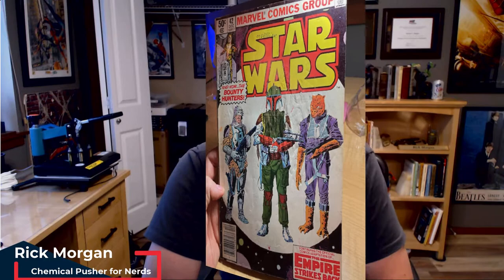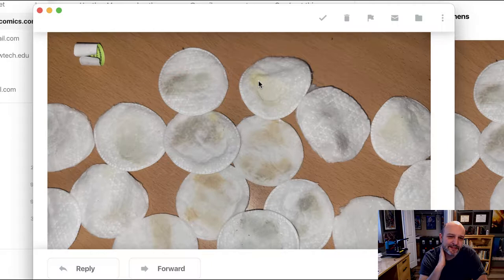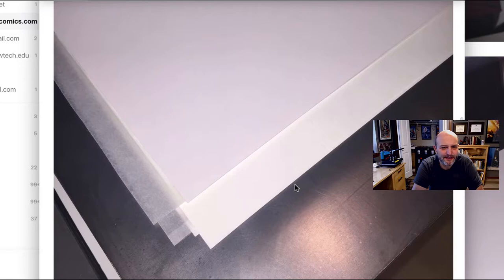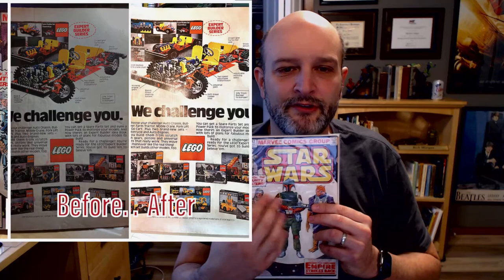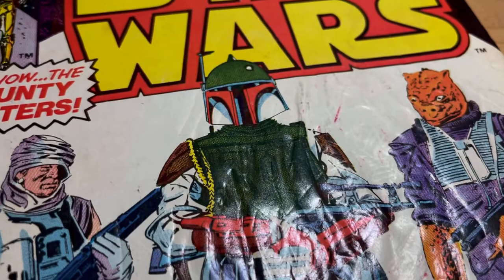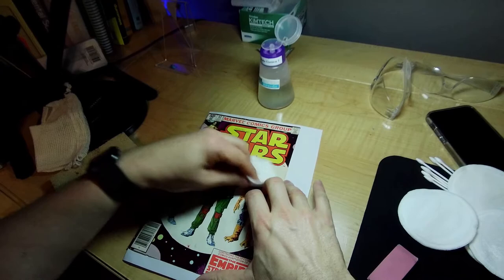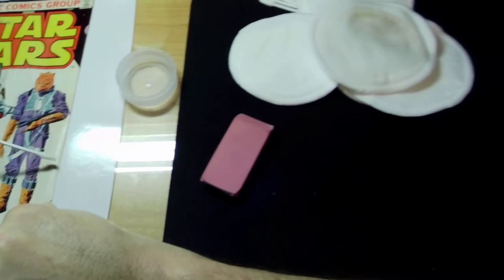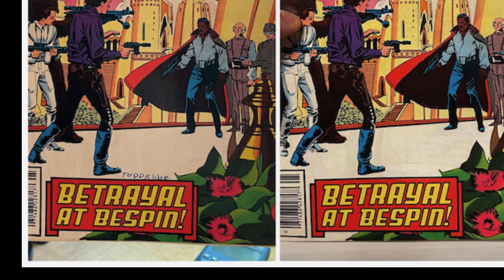Cleaning The Star Wars Comic #42 and #43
Here I clean Star Wars #42 (Sept 1980, first appearance of Boba Fett in a comic) and Star Wars #43 (OCt 1980, first appearance of Lando Calrissian in a comic).